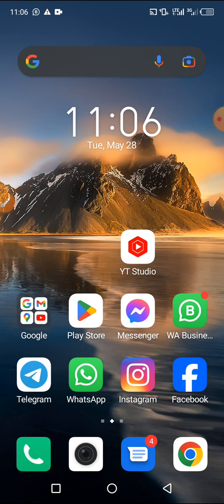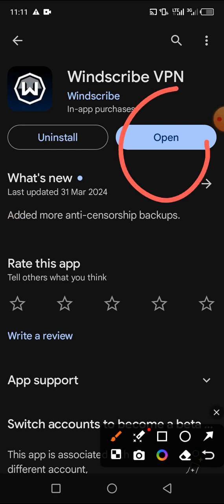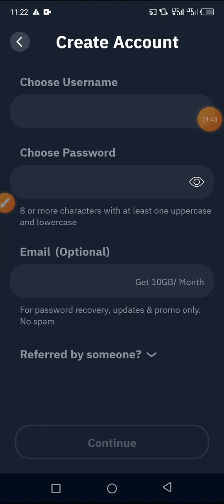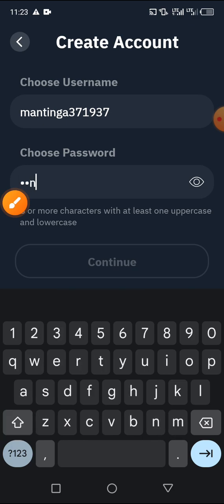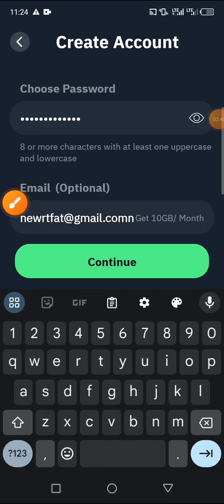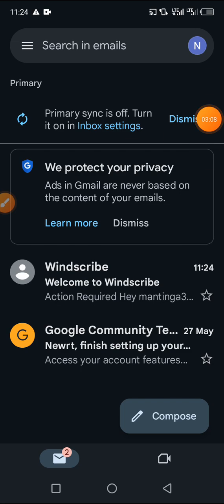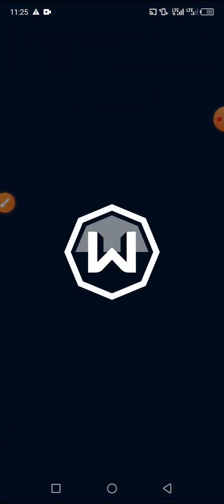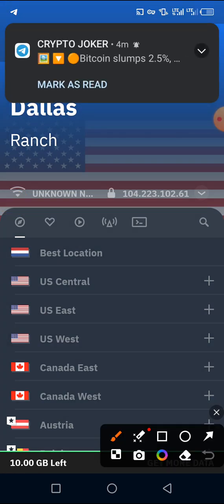How Create Windscribe VPN Account for Free